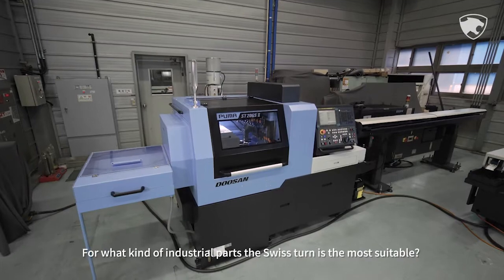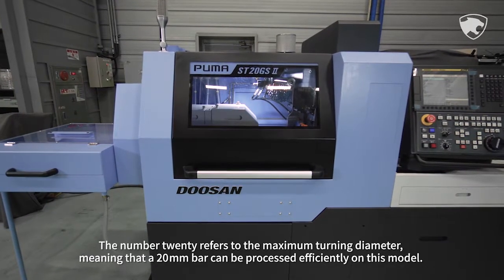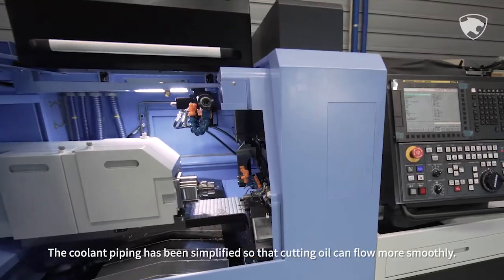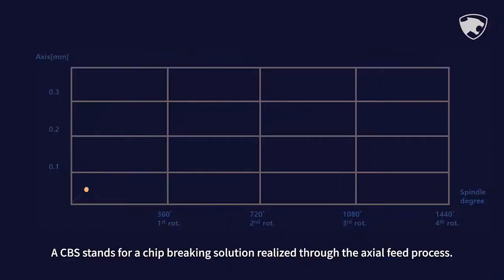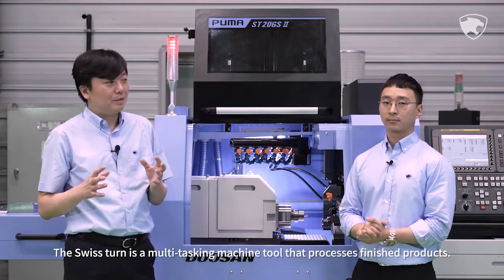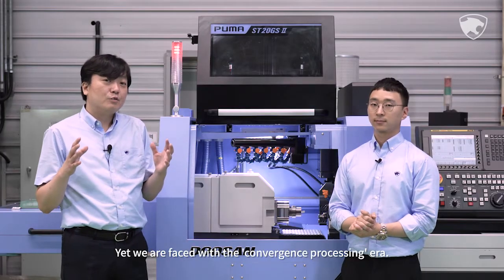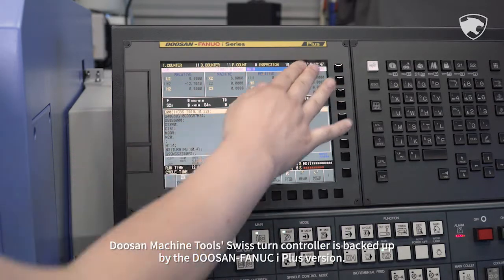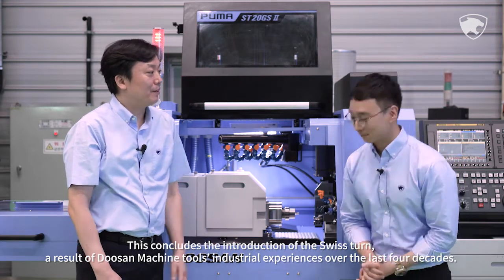All about PUMA ST20GSIIㅣSwiss turn ㅣDOOSANㅣCNCㅣinterview, real cutting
Swiss Type Turning Center, Excellent for Continuous Precision Machining
The Swiss-type turning center is optimized for mass-turning small and
complex parts such as watch components and medical devices.
Provide a tool solution applicable for a diversity of machining processes
Suitable for processing small parts having diameters between Ø20 mm~ Ø38 mm.
Thanks to the adoption of the CBS (Chip Breaking Solution) as a standard feature, the series can now perform chip breaking in diverse ways based on the repeated traverse of the axes.

00:00 Intro
00:07 Live From Factory
04:08 Product - PUMA ST20GSII
05:17 Live Cutting